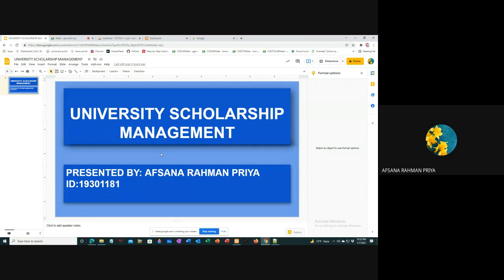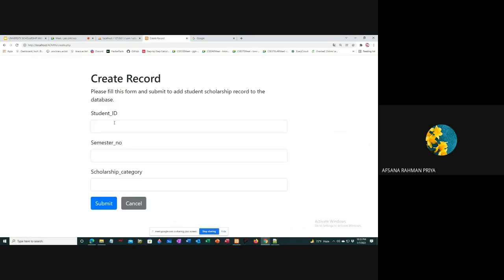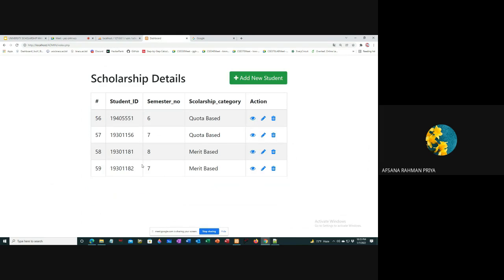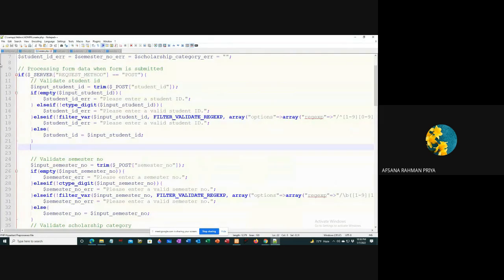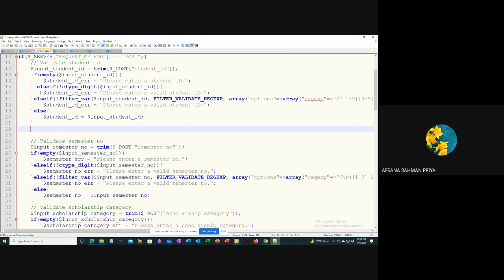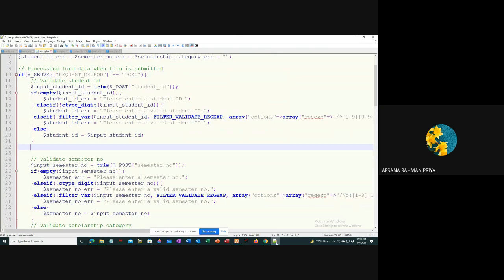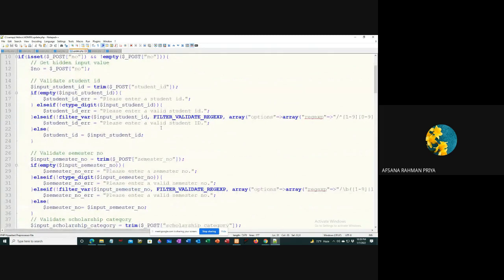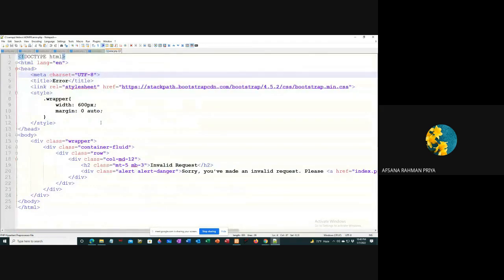CSE370 PROJECT PRESENTATION